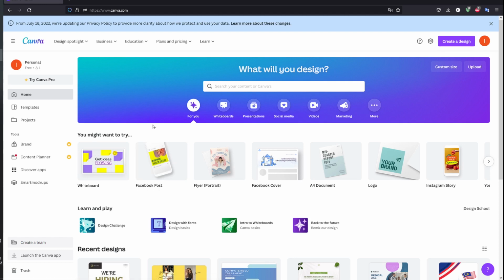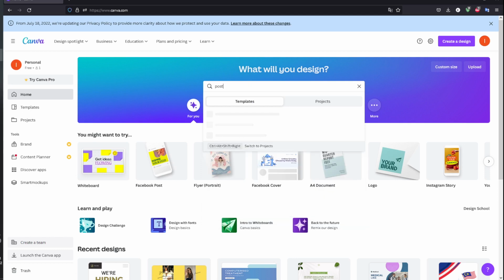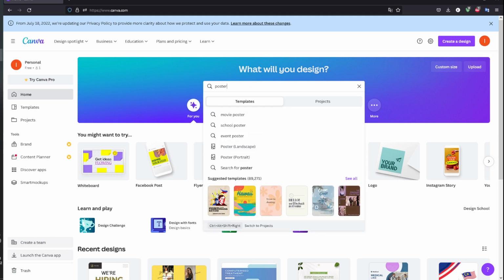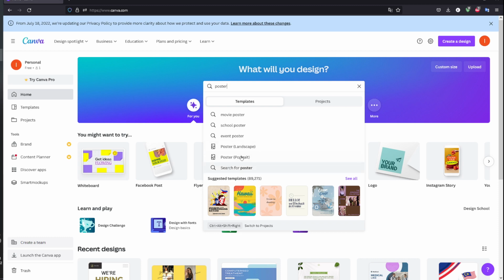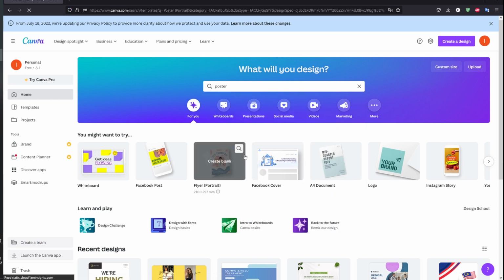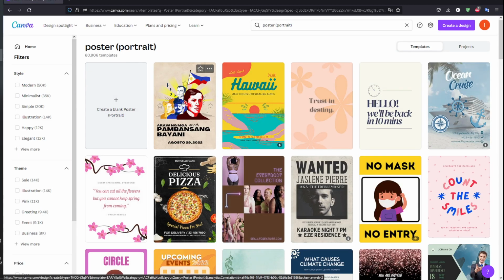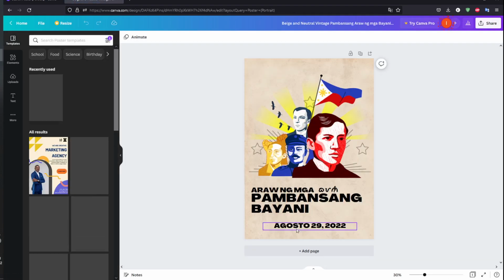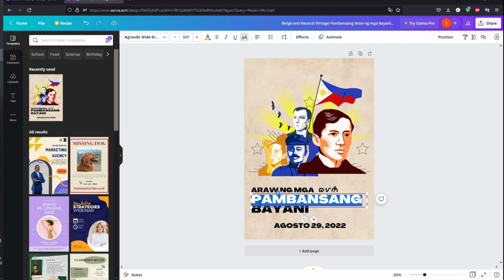How To Create Poster On Canva Tutorial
Today I show how to create canva poster,canva tutorial,canva poster tutorial,canva poster